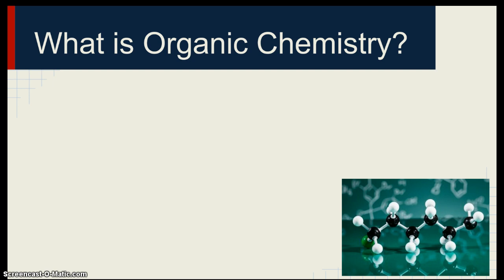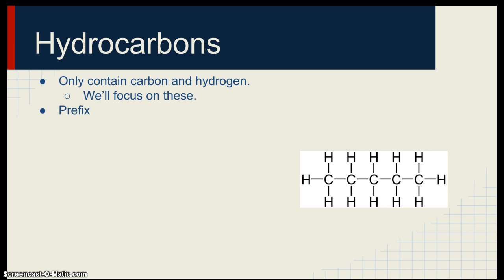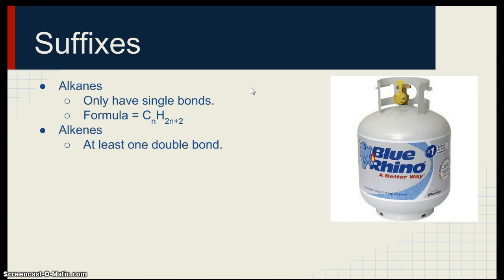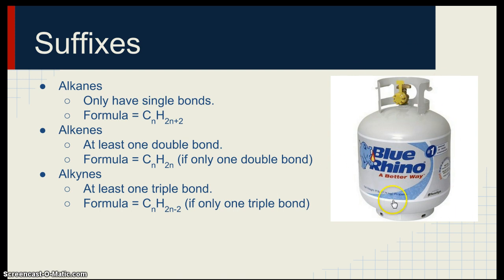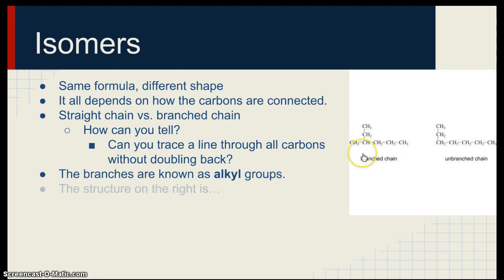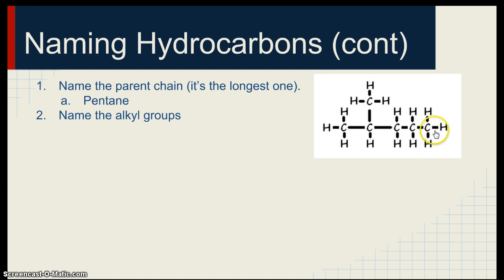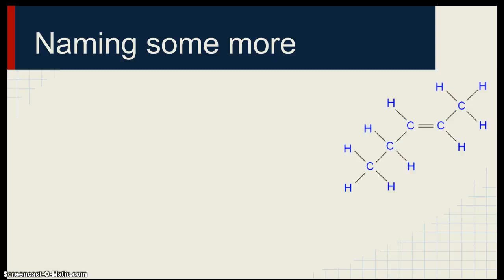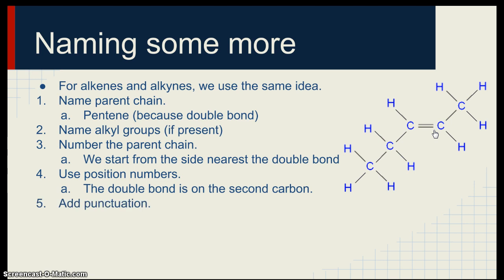chemReg_u05_bonds_video_organic